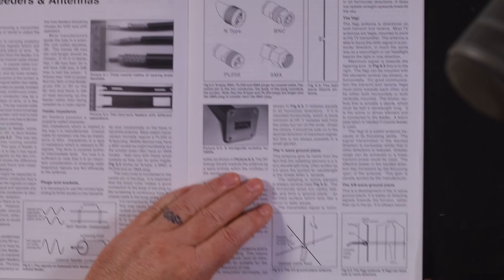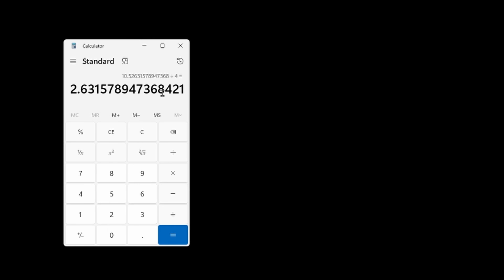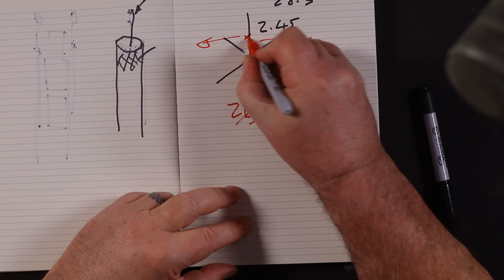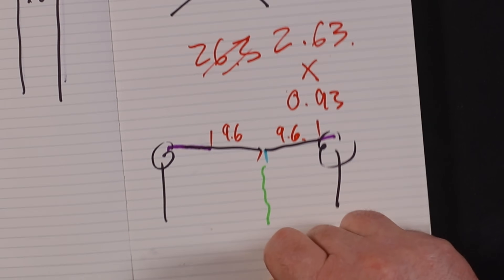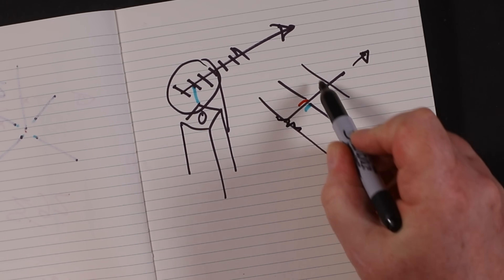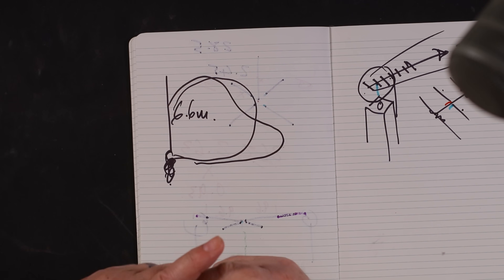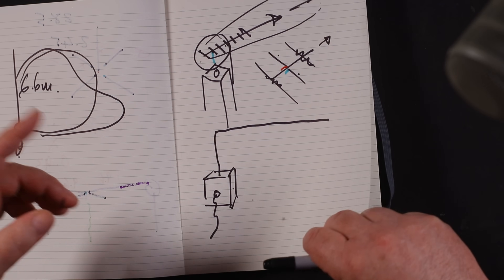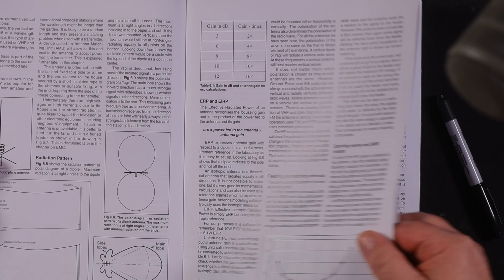7 Different Antennas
A closer look at seven different antenna types; Ground Plane, Dipole, Yagi, Long Wire, 5/8th, Fan Dipole and Loops. Callum.